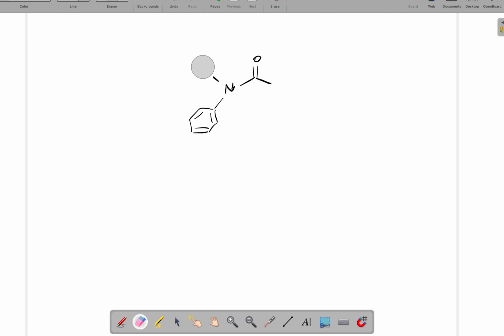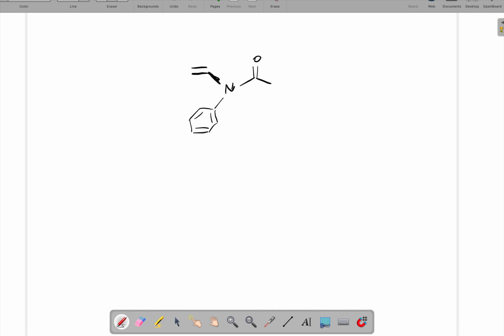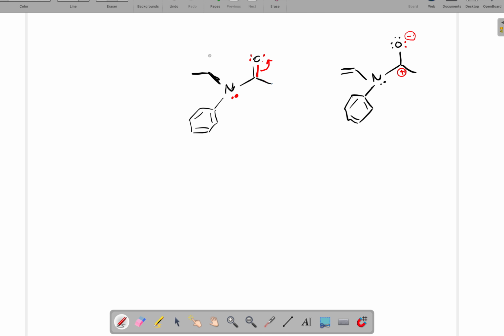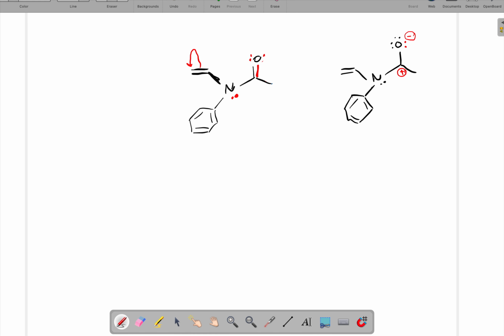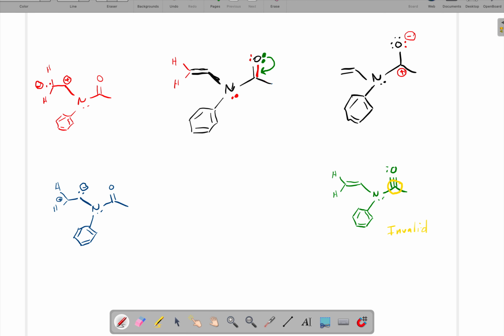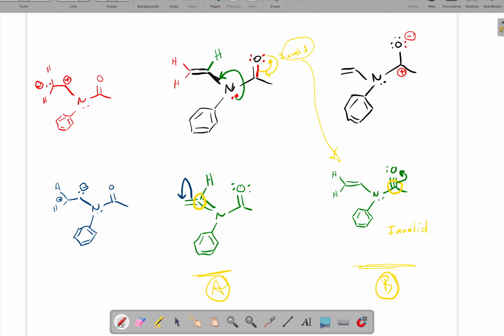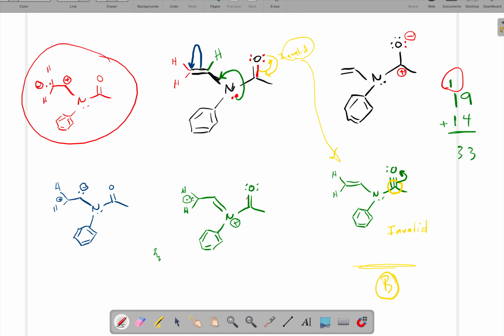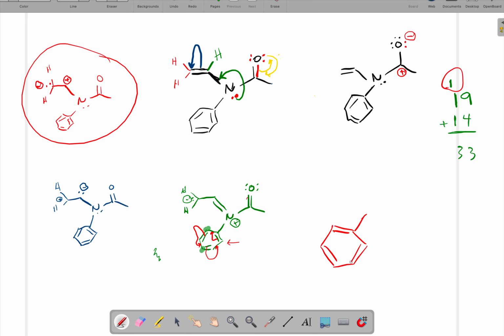236 wk3 T SP26